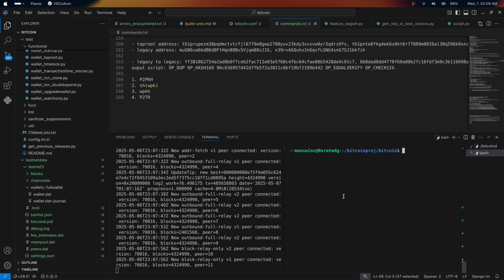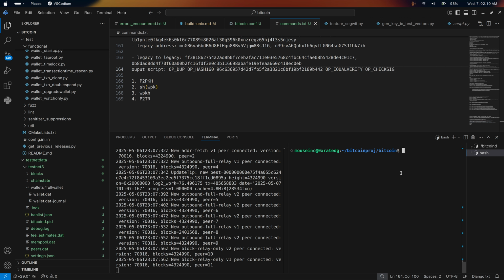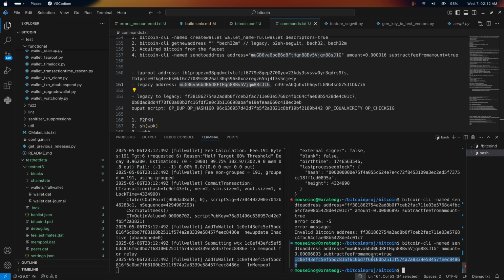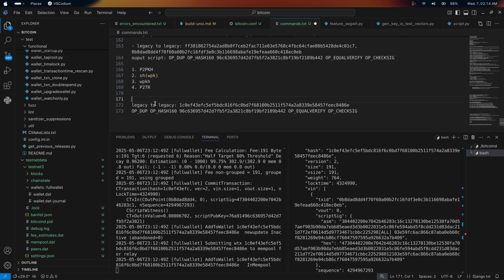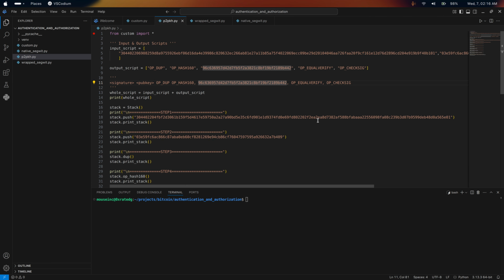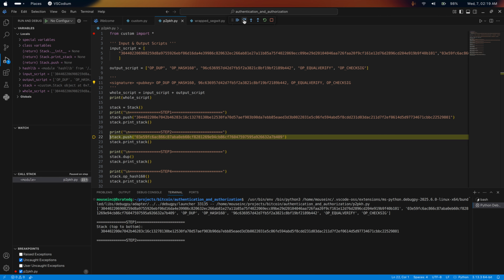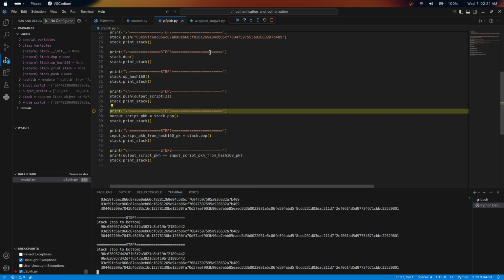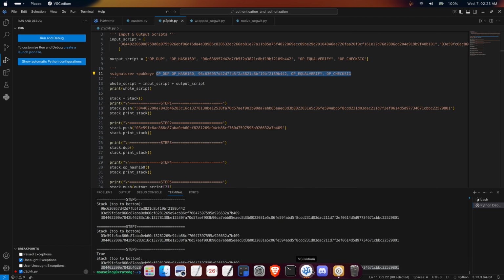Bitcoin Transaction Scripts: How P2PKH Authorizes Spending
In this video, we break down the mechanics of Bitcoin's P2PKH (Pay-to-PubKey-Hash) script. You'll learn how both the locking (output) and unlocking (input) scripts work together to authorize a Bitcoin transaction. Whether you're a beginner trying to understand Bitcoin internals or brushing up on UTXO validation, this walkthrough will clarify how P2PKH secures your coins.